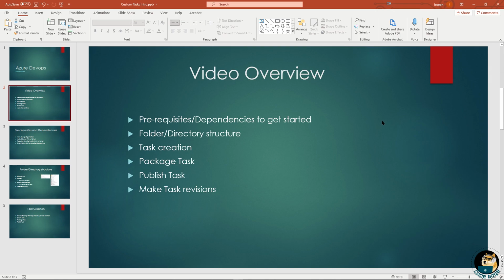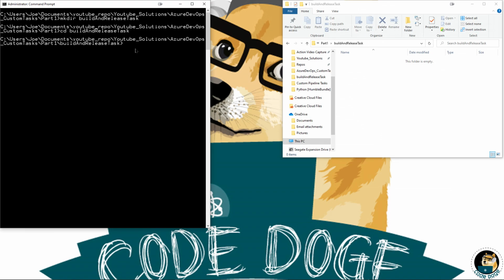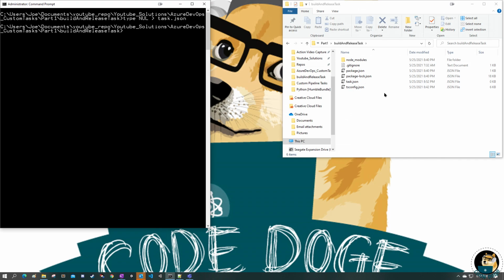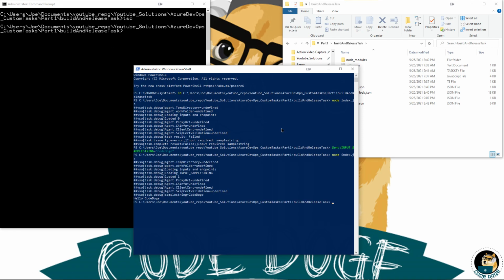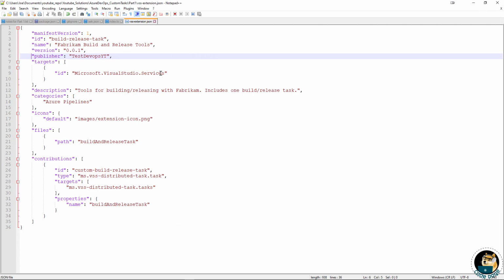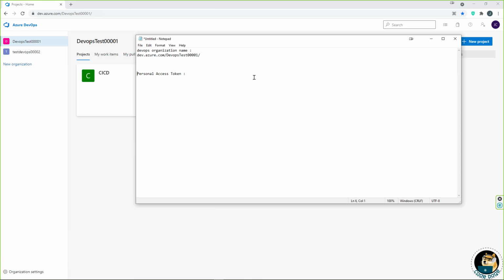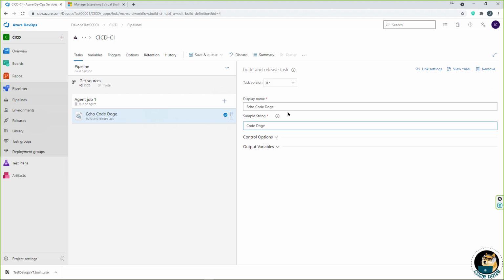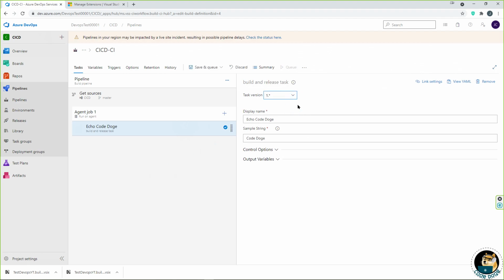Custom Task Extensions - Creating a new Build Release Task | Azure DevOps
This is Part 1 or the first part in a series that will cover how to make custom vsts aka azure devops build and release extensions or tasks. This video will cover how to create a custom extension in Azure Devops using nodeJS and typescript as well as
Link to the previous video that covers how to install any and all dependencies that you may require.
I understand that many may have come here looking for how to create a build and release task using powershell and I will cover that in a future part. Long story short, it will utilize powershell module and a slight different approach in terms of manifest and other
This video overviews the process to create a custom build and release task for Azure DevOps all the way from scratch to publishing it into azure marketplace and associating it with your project. Topics such as testing will be covered in the follow up part 2 or next video. Powershell implementation will be in part 3.

Part 3:  Powershell tasks

Important Time Stamps :
00:00 - Intro & powerpoint
00:52 - Pre-requisites and Dependencies
01:15 - Folder directory and structure
02:17 - Task overview
03:21 - Create "home" directory
04:46 - Explain Task Scaffolding
05:45 - NPM init command
06:57 - Run and install azure pipelines
07:36 - Install Typescript dependencies
08:14 - Reason why we create .gitignore file
09:25 - Default version for Typescript if not specified
09:37 - Run npm install typescript specific version
09:58 - Preface the tsconfig file
10:23 - Completion of Task Scaffolding
10:37 - Creating empty task.json
10:56 - Adding default template for task.json and breaking down what needs to change
11:47 - GUID explanation and website link
13:09 - Create ts file
13:42 - Create javascript files from ts files
14:15 - Open powershell to test
16:16 - Explanation and overview + implementation of Manifest file
17:56 - Adding extension icons
18:43 - Create and update the vss-extension.json
19:30 - Why we need unique publisher ID
20:02 - Creating a brand new publisher in Azure DevOps
21:05 - Quick overview of vssextension.json file + other changes required
21:47 - Preface TFXCLI
22:10 - Running commands to package your extension
23:19 - Explain the different ways you can upload your package/extension
23:50 - Method 1 for upload - Manual upload
24:45 - What to expect once completed with upload
24:58 - Manually remove extension
25:29 - Method 2 for upload - Gathering devops organization info command execution
26:10 - Method 2 for upload - creating Personal Access Token or PAT
27:21 - Method 2 for upload - running command to publish the task and its results
29:36 - How to share extension with a VSTS or Azure Devops Project
30:25 - How to install extension into your  project
30:52 - Execution of the task example and overview
32:02 - How to update the extension/task
35:54 - additional testing to confirm the task is updated
36:42 - What to expect in next installments like unit testing and powershell module
37:26 - Like and subscribe! Share the video with others to help the channel grow which will help more topics being created!

Ignore the next chunk of words as its just there in the description to help get picked up.

tfs tfvc tfx-cli vsts azure devops custom task custom extension xml yaml xaml yml build release build and release task build and release extension build task release task build extension release extension Hidden Message that Charizard is the best pokemon node js nodejs node.js typescript javascript js custom nodejs task custom nodejs extension compile typescript tsc build pipeline release pipeline cicd pipeline devops pipelines deployment pipeline deployment task deployment extension tfs task tfvc task git repo repository vcs